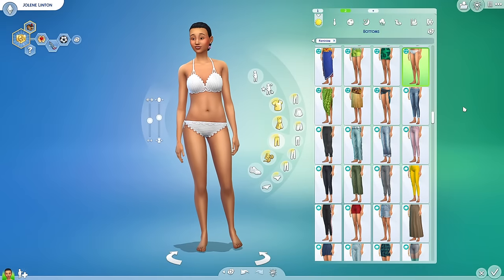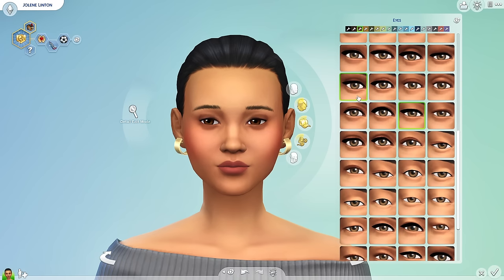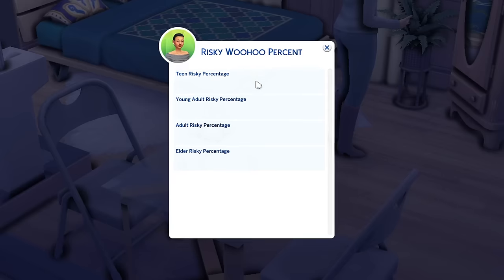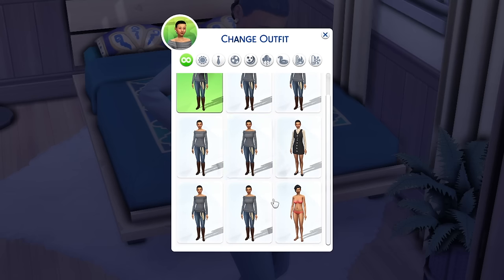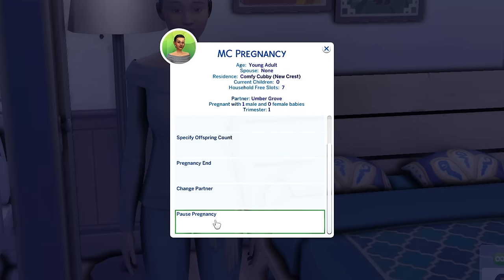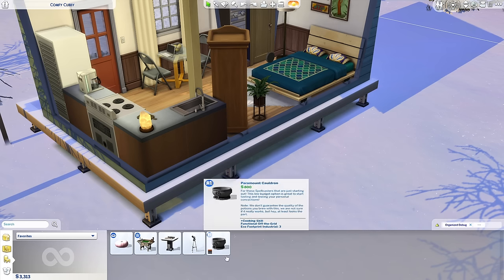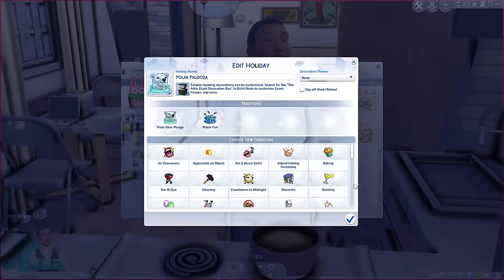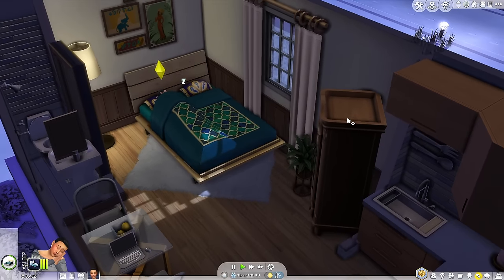The ONLY Mods YOU NEED For The Sims 4 💚 ........( Even For Vanilla Players )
💭 Maybe your new to mods and you don't know where to start or perhaps you're going for a more minimalized mods folder. No matter where you stand, this showcase features the ONLY mods you need to achieve a "Vanilla but BETTER" game!

⌛ Time Stamps
0:00 Intro A Showcase For Mod Minimalists
0:32 CAS Defaults - Eyes, Skin, Teeth, Other
5:10 MC Command Center - My Fav Features
6:24 MC Command Center - Woohoo/Jealousy/Bed Sharing
8:58 MC Command Center - Change Work Outfit/Cheats
10:26 MC Command Center - Copy/Past Outfits + Makeup, Accessories
13:08 MC Command Center - Pregnancy Settings
14:07 UI Cheats - Change Seasons, Age, Day, Season, Weather, Add Funds
16:01 Better Build Buy - Favorite Items, Easy Access Debug
20:41 Less Obsession Mod - Disables Annoying Autonomous Actions
21:20 Calendar Must Haves - More Icons and Days Off From School
23:25 What Gshade Do I use?